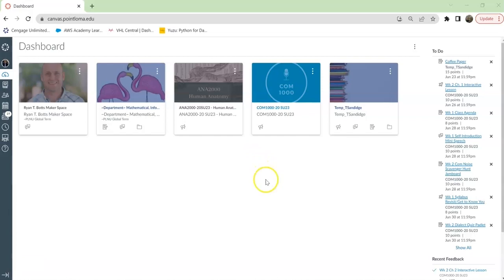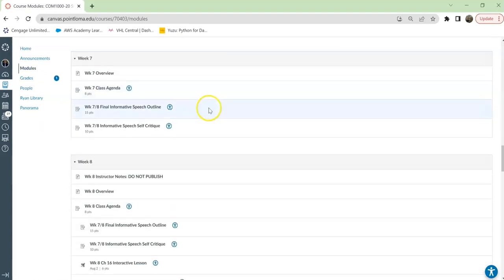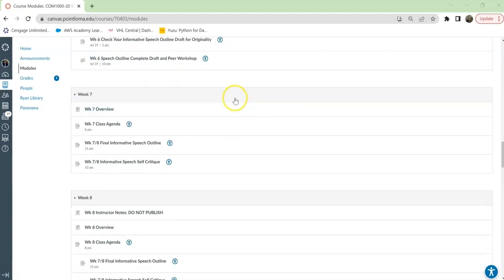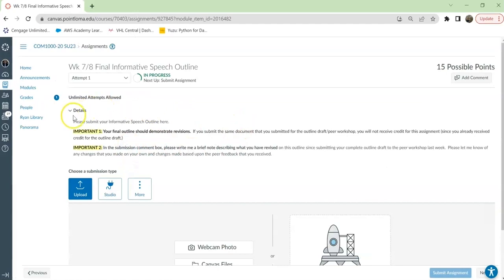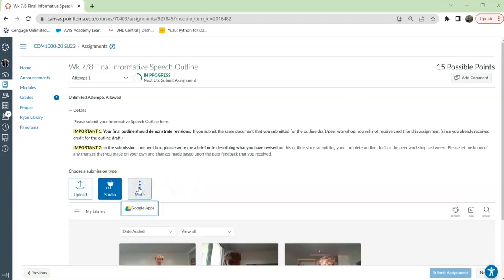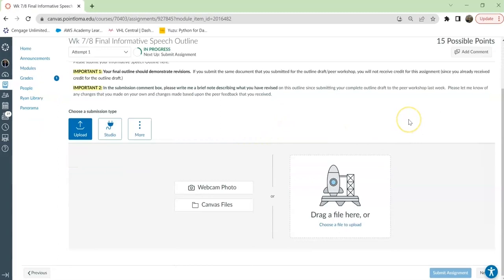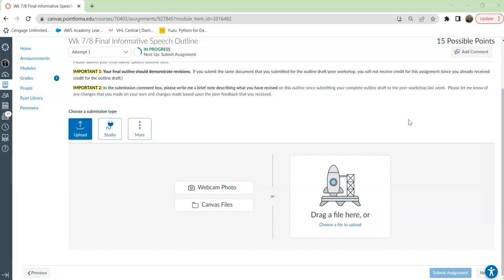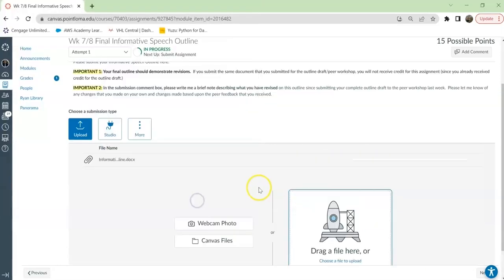Canvas Crash Course: Submitting Assignments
0:00 Navigating to your Assignment
0:54 Assignment Components
1:28 Mac and Chrome Disclaimer
1:47 Submitting the Assignment